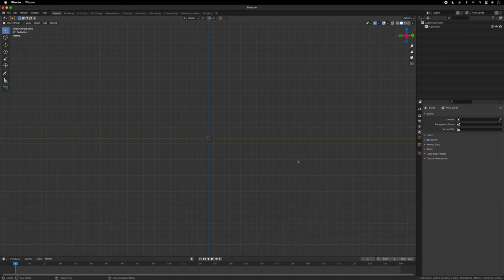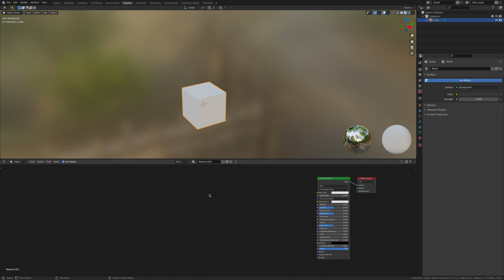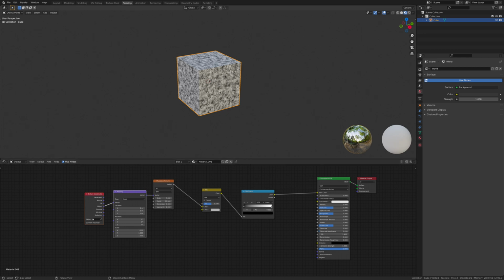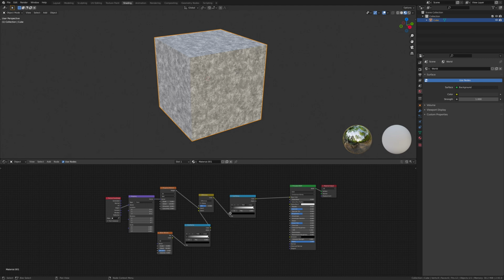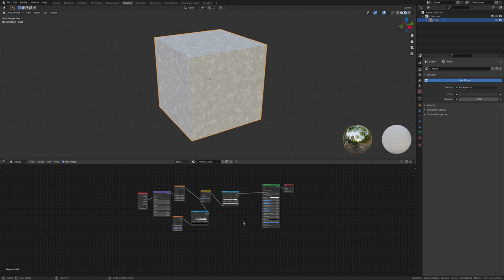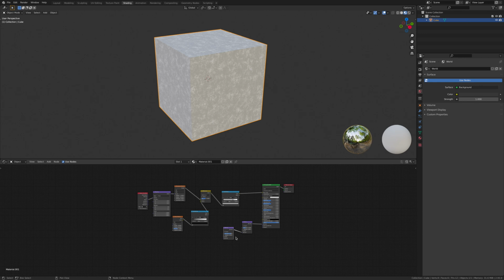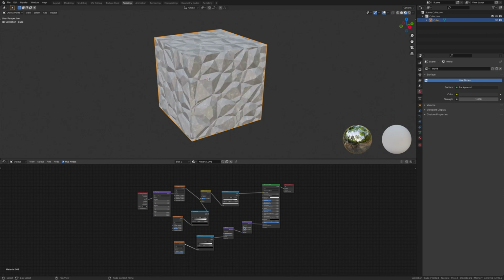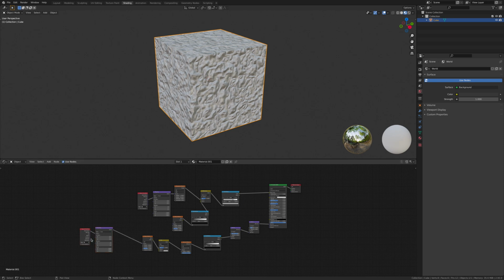Make a Photo realistic Concrete Material in Blender 2.93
In this Blender 2.9 tutorial we will be diving into the node system to create a photo-realistic Concrete material.

Jgdnetwork